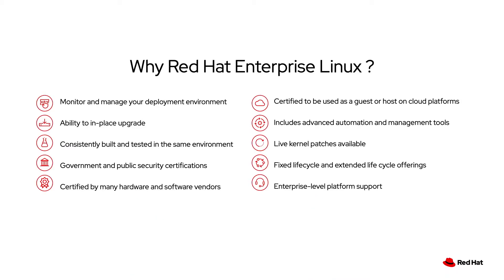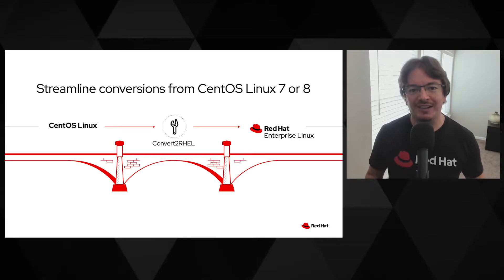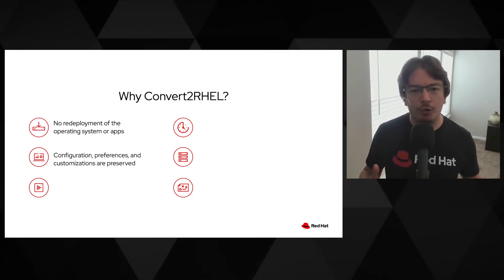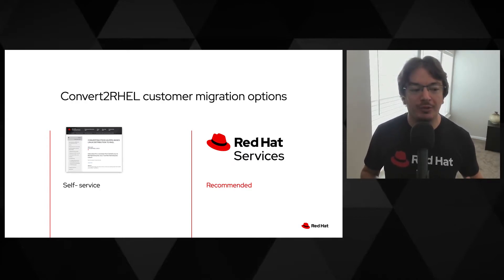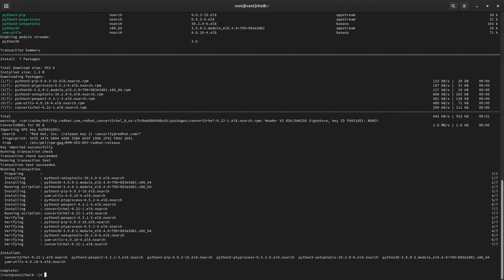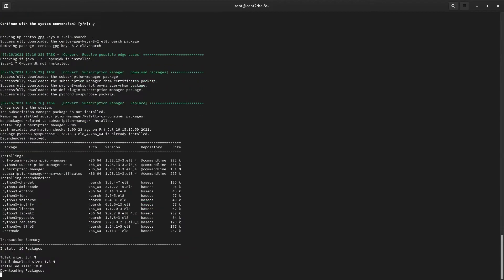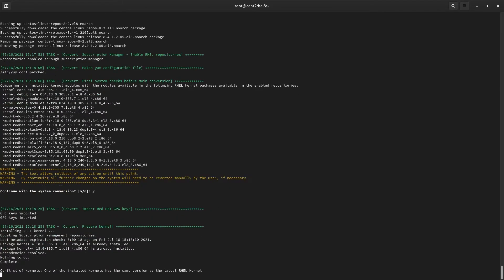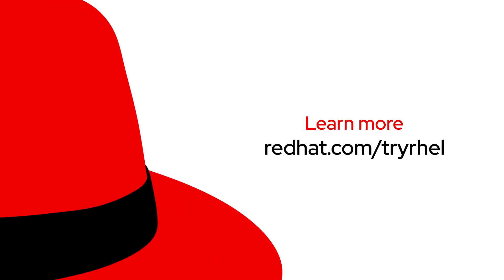Convert from CentOS Linux with Convert2RHEL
Migrate from CentOS Linux to Red Hat Enterprise Linux. Convert2RHEL provides a path to quickly convert other Linux operating systems to fully supported Red Hat Enterprise Linux. With this utility, you can avoid costly redeployment projects and maintain your existing customizations, configurations, and preferences during the migration process.